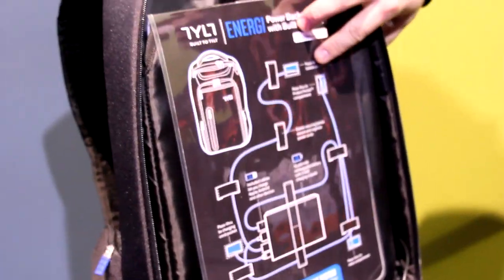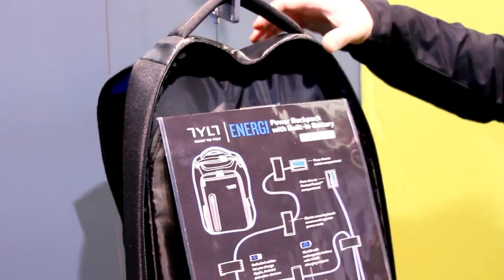TYLT Technologies Mobile Power Solutions! - CES 2013 Cool New Technologies!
TYLT is a new company that has engineered some of the most amazing mobile battery solutions! Check out just 2 of their amazing products! The Power Backback and the Power Plant!

TYLT has agreed to provide me with samples for some near future reviews!

This is something that I could really use being on the road as much as I am! .

About JayzTwoCents